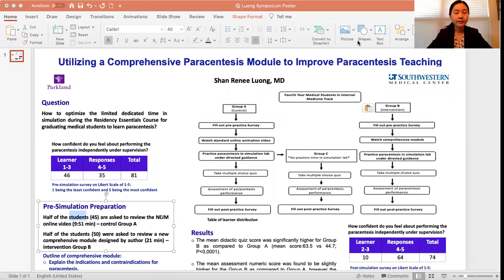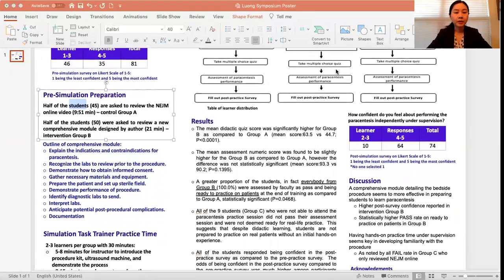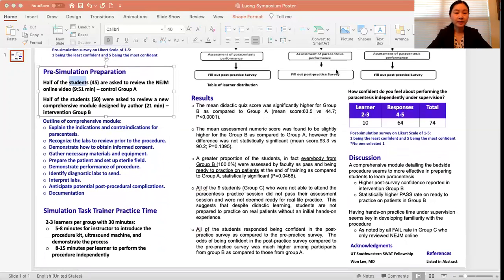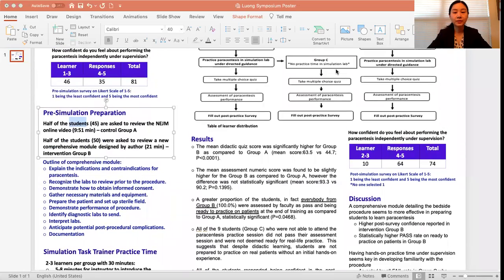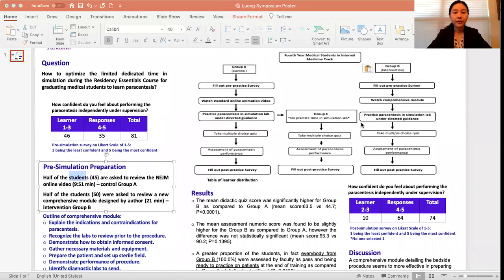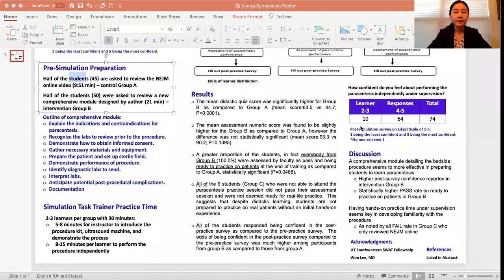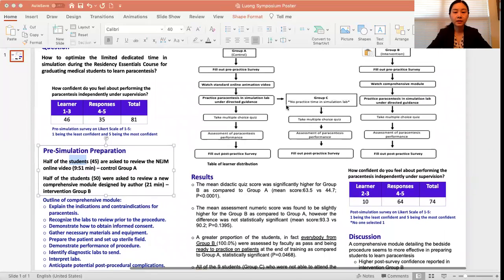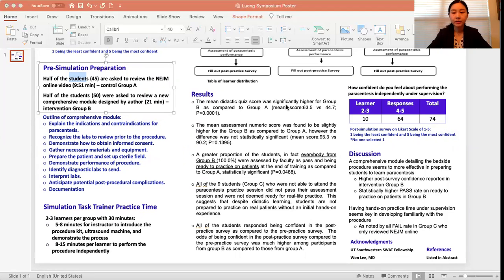TTR Symposium 2020 Luong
Utilizing a Comprehensive Paracentesis Module to Improve Paracentesis Teaching